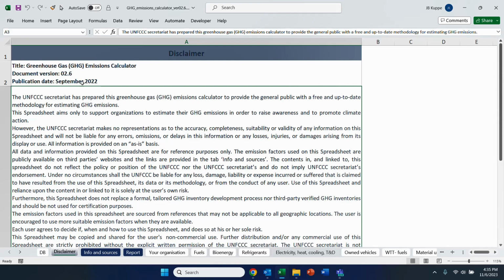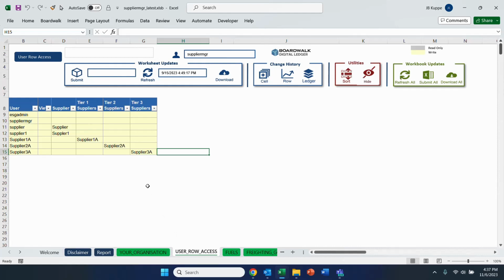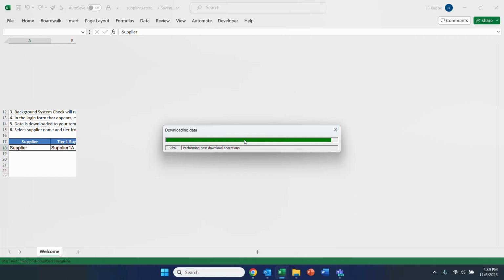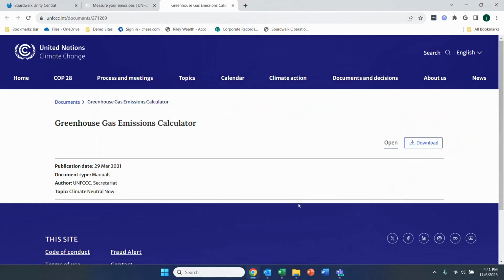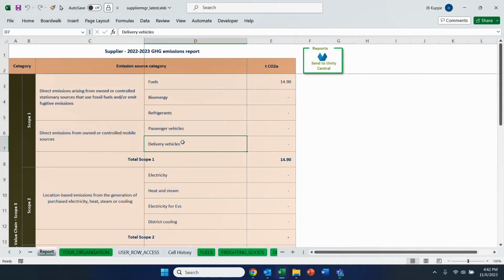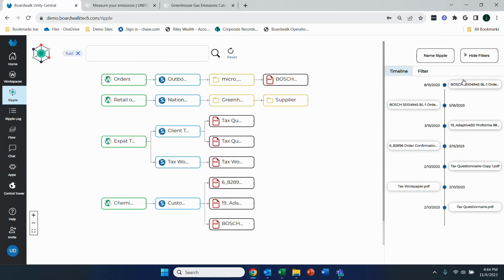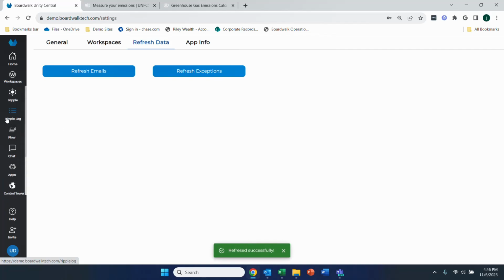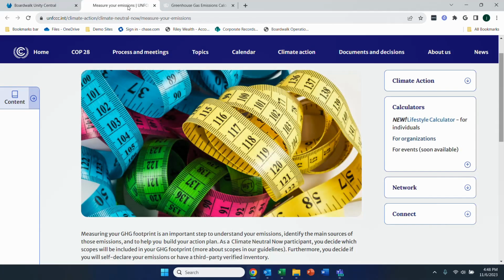United National Climate Change - Greenhouse Gas (GHG) Emissions Calculator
The United Nations Climate Neutral Now team has developed a GHG footprint calculator to help organizations estimating their emissions by relevant emissions source. This video shows how this Excel-based calculator file can be connected to the Boardwalk Digital Ledger (BDL) database and used to collect data from all your suppliers with integration, access control, collaboration, and a cell-level audit trail all using Excel as the UI. In addition, the Boardwalk Unity Central application is used to collect unstructured data associated with greenhouse house data collection-- again with full provenance and without having to create a cumbersome traditional database.